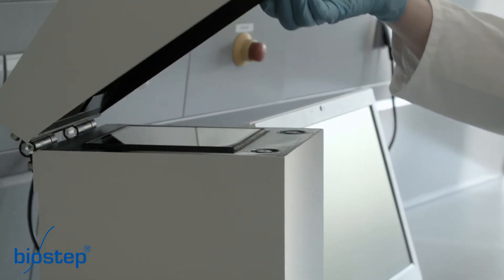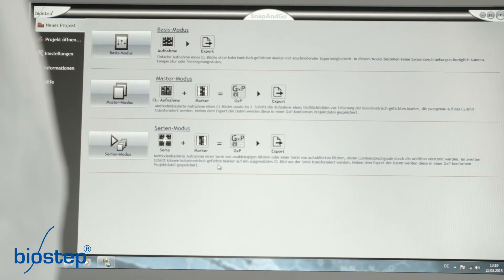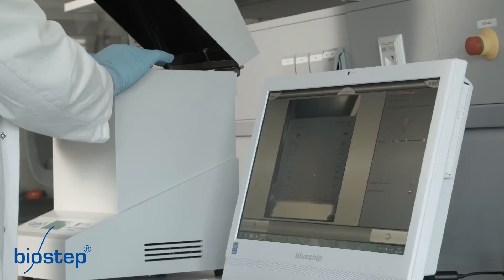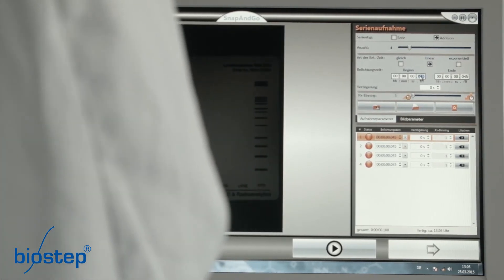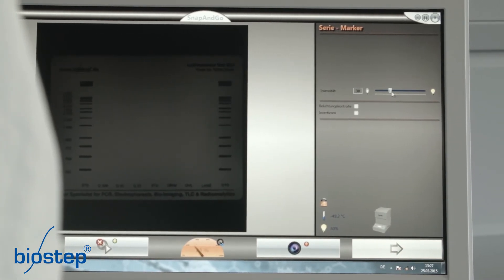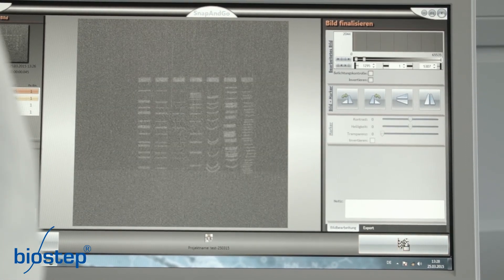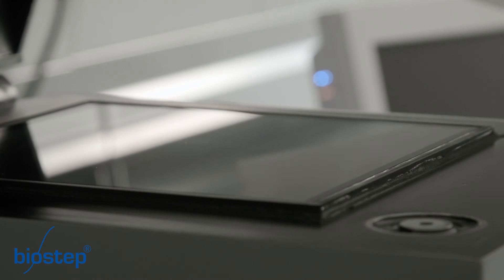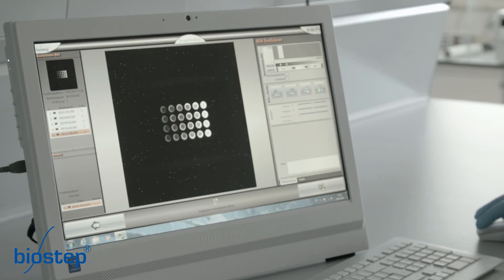Western Blot and chemiluminescence - Introducing the small and smart CL-System Celvin® S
Are you working with blots of all cardinal directions, macroarrays or microtiter plates? We have something new for you: the system Celvin by biostep, the smallest Imager for chemiluminescence blots, macroarrays und microtiter plates.